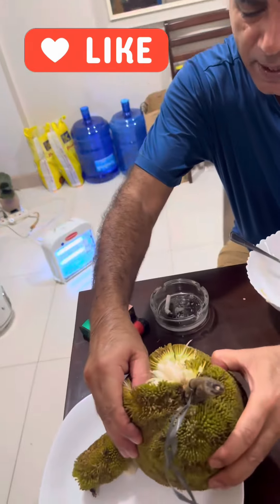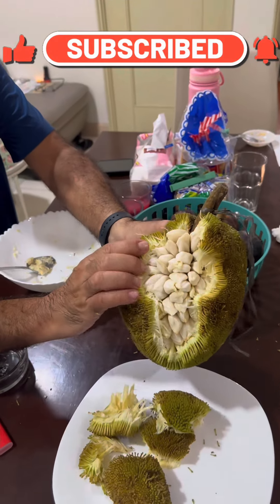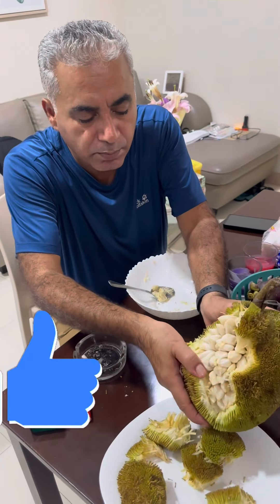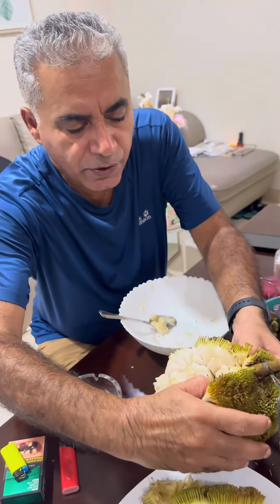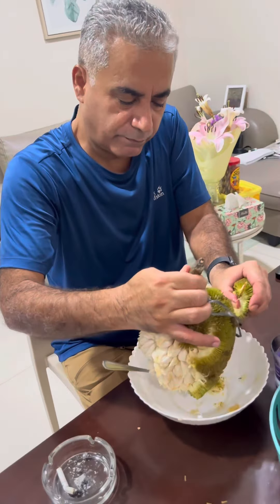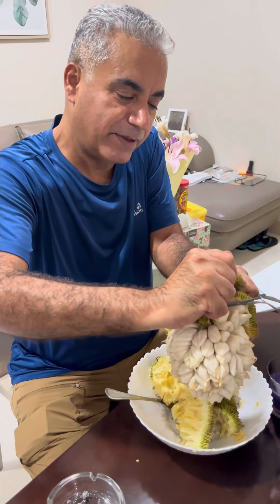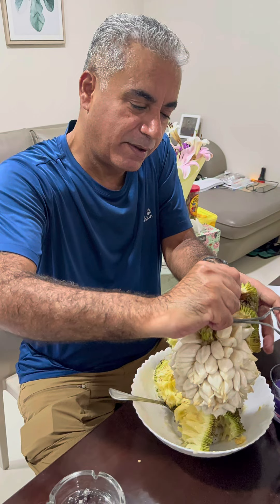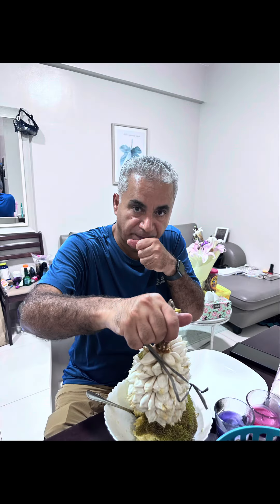Tasty Marang exotic fruit never new this fruit existed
Marang fruit in English is a type of 'Breadfruit' which are versatile fruits from the Mulberry Family, that can be eaten in all stages of development and maturity. This is one of the healthiest and unique fruits in the Philippines

In addition, marang fruit is a good source of vitamins and minerals. It is high in Vitamin B6, which is essential for healthy skin, hair, and nails. It is also a good source of Vitamin A, which helps to improve vision, and Vitamin E, which helps to protect the skin from damage caused by the sun.